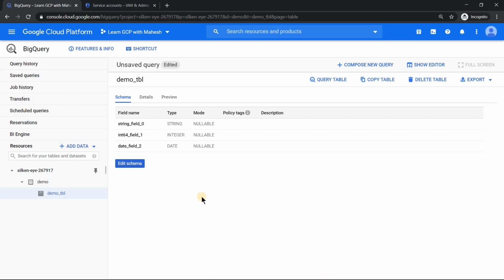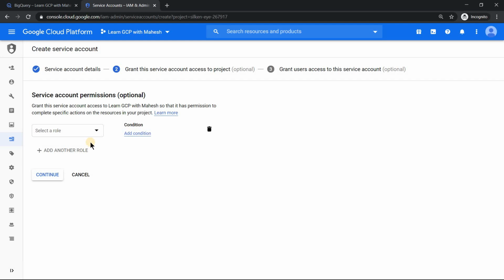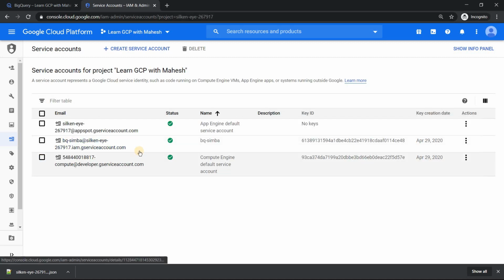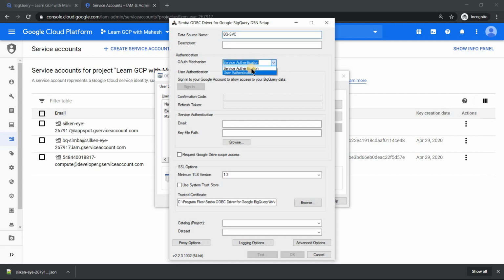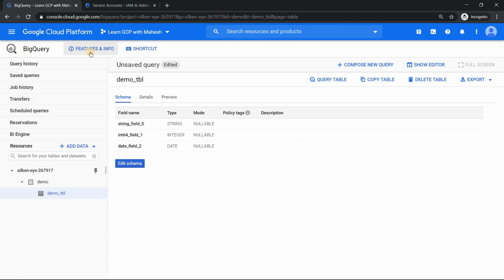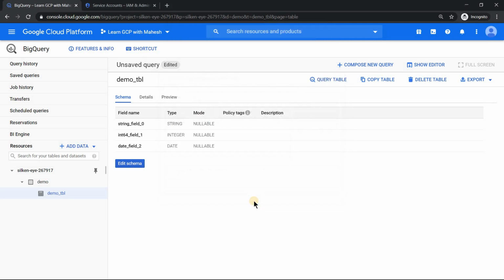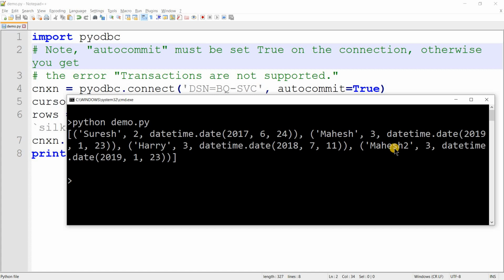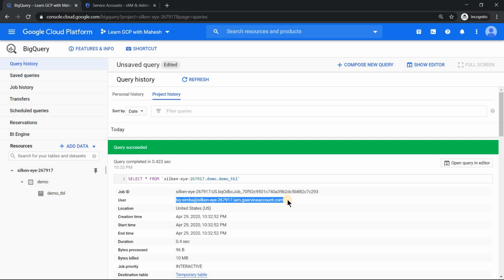BigQuery ODBC Driver - Simba using Service Account